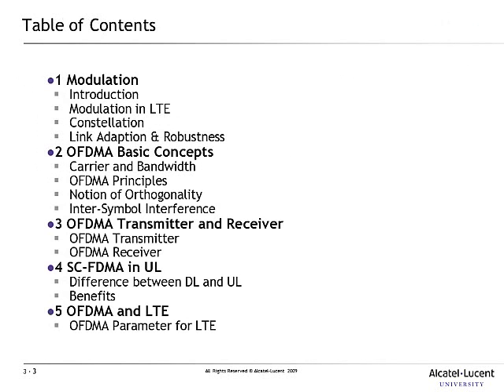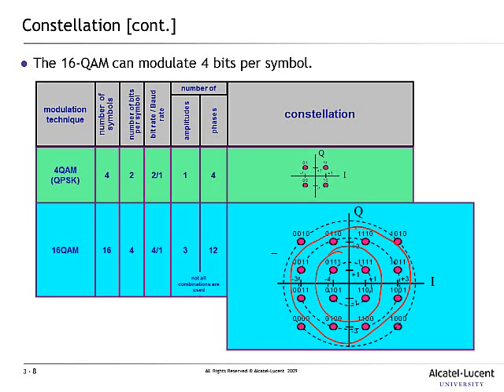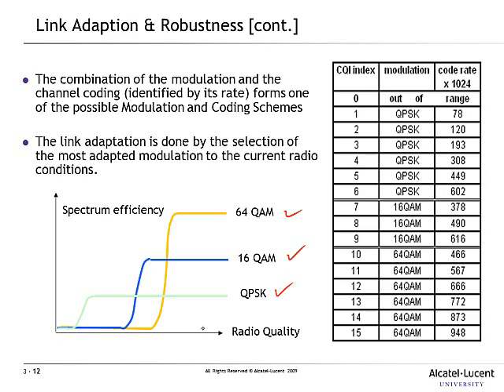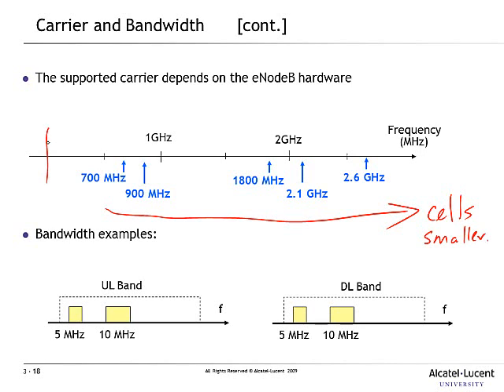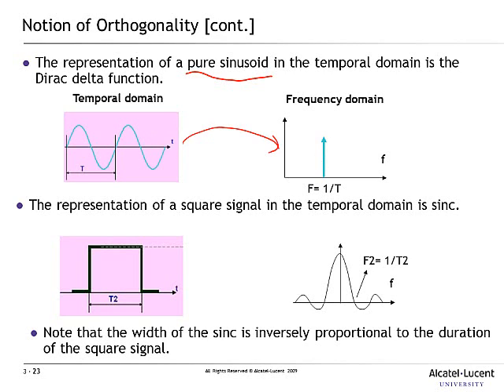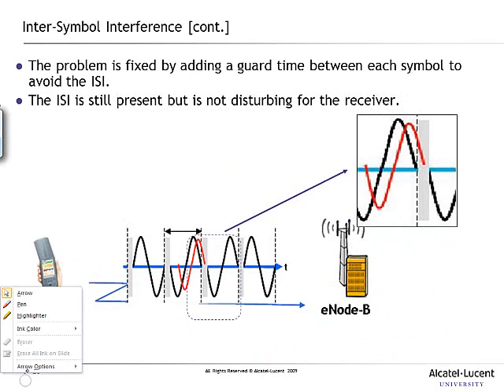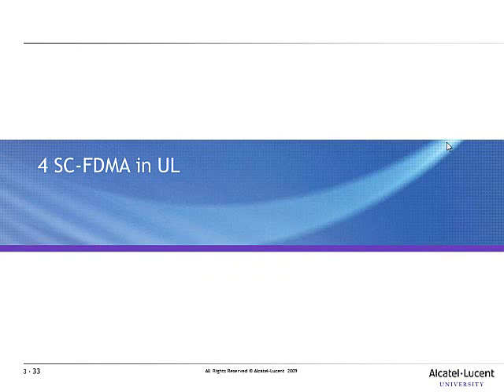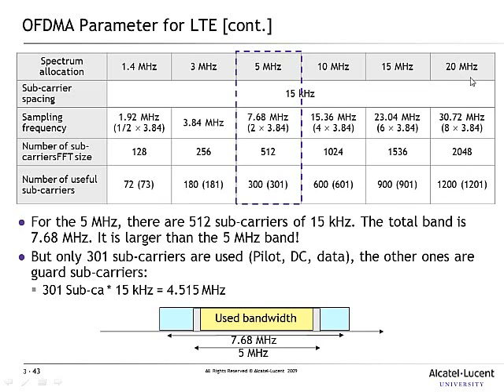Introduction to OFDMA Principles ( 42890 L3)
This video is based on an Alcatel-Lucent (Nokia) course on 4G=LTE
Creator, coordinator and lecturer of 42890 4G Mobile Comm.